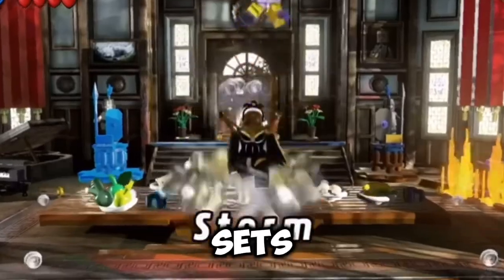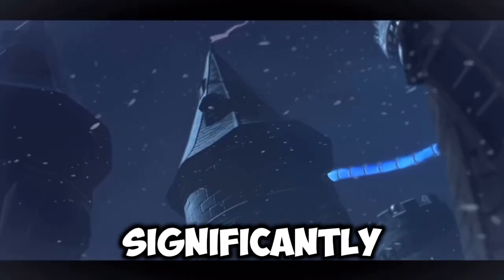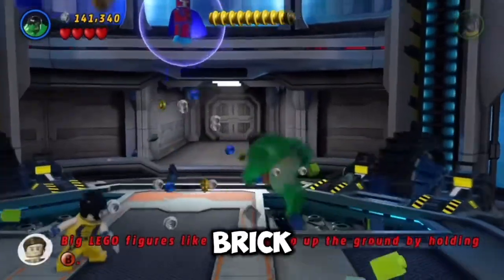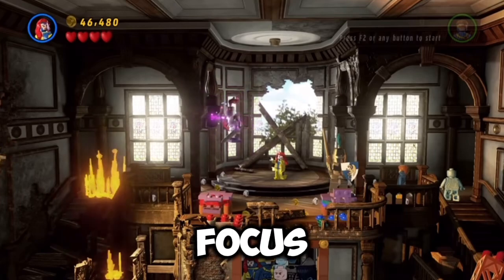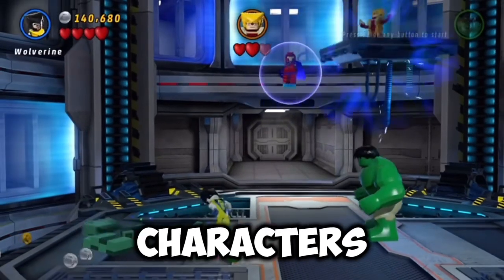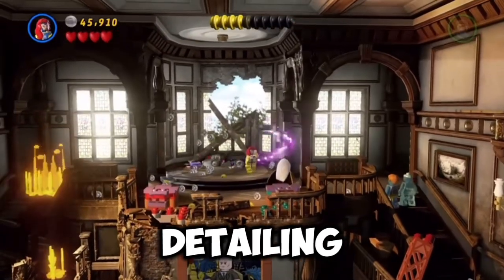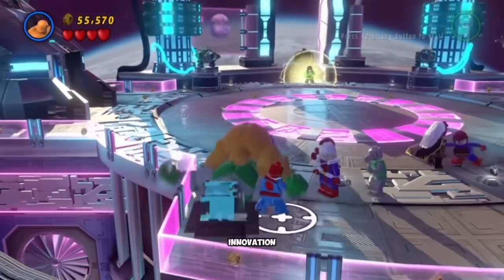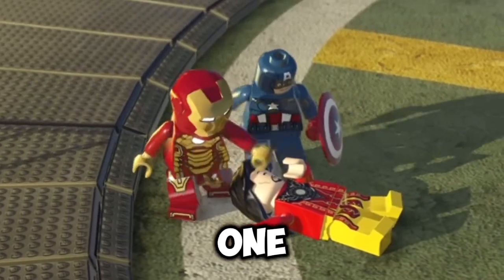LEGO Marvel SUPERHEROES Never Underperformed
Dive into the action-packed universe of LEGO Marvel with our latest review of the LEGO Marvel Super Heroes sets! These incredible sets bring your favorite Marvel characters and scenes to life, featuring iconic heroes like Spider-Man, Iron Man, and the Avengers. With detailed minifigures, exciting vehicles, and immersive playsets, the LEGO Marvel collection offers endless possibilities for both building and storytelling. Whether you're reenacting epic battles or creating your own adventures, these sets are perfect for Marvel fans of all ages.

Join us as we explore the latest additions to the LEGO Marvel lineup, showcasing the unique features and playability of each set. From the towering Avengers Tower to the high-speed Spider-Man chase, we provide building tips, reviews, and fun facts to enhance your LEGO experience. Don't miss out on the chance to expand your collection with these must-have sets.